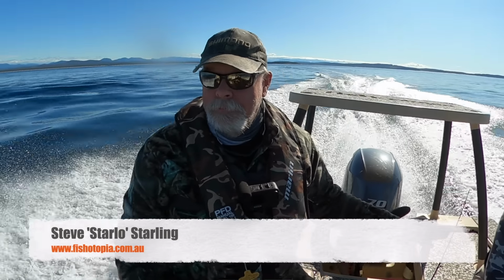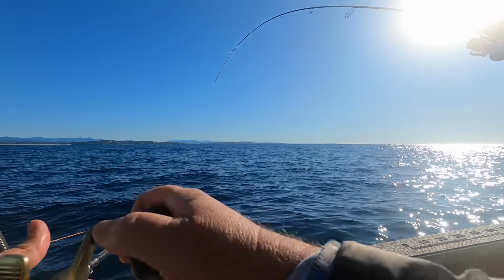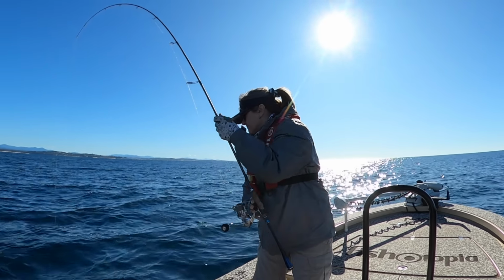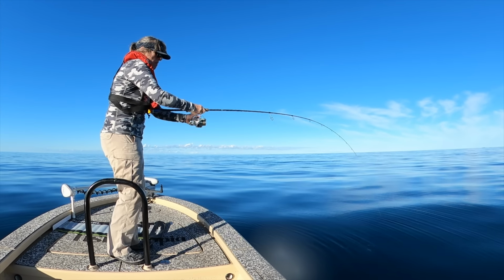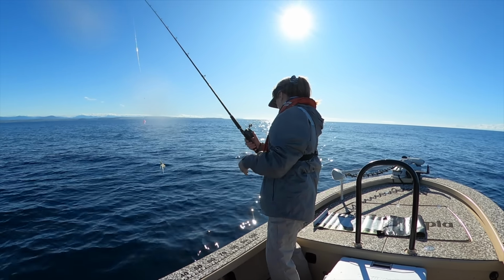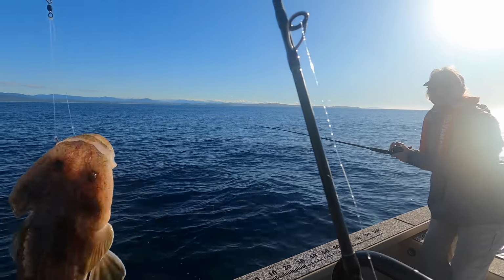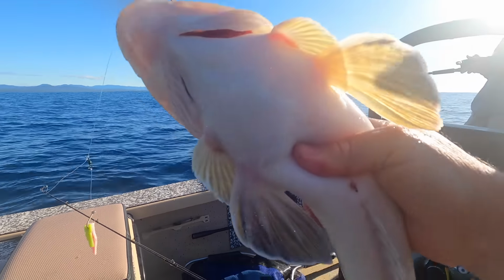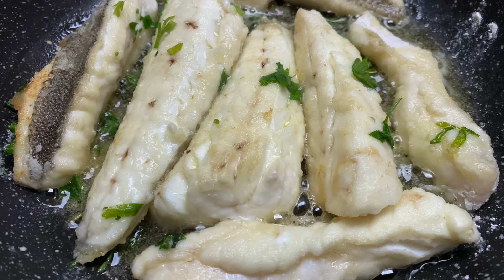Catching A Boat Load Of DELICIOUS Deep-Sea Fish! (On Fishbites, Baits & Lures)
Join Steve 'Starlo' Starling and his partner Jo as they head offshore in mid-winter to fish for some memorable meals of freshly-caught seafood in 40 to 50 metres of water. As well as testing how well those Fishbites synthetic baits actually stack up against both lures and natural baits in the fish catching department... This one's a real eye opener!

If you'd like to learn more about Fishbites synthetic baits, go and if you're keen to know more about the SEAVU underwater video systems (AND earn a 10% discount on all their gear!), go and don't forget to use the STARLO10 discount code at checkout!

If you love this video and the channel, please consider shouting Starlo a beer (or buying Jo a coffee!) to help them produce lots MORE great YouTube content for your viewing pleasure!

00:00 Intro
00:23 SEAVU underwater video systems
01:18 Let's go fishing!
10:50 Bar crossing tips